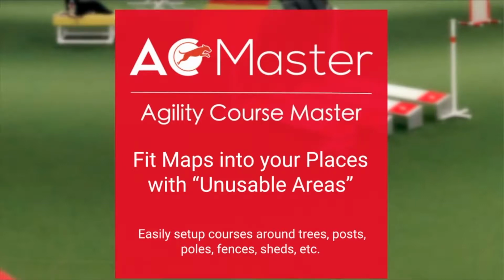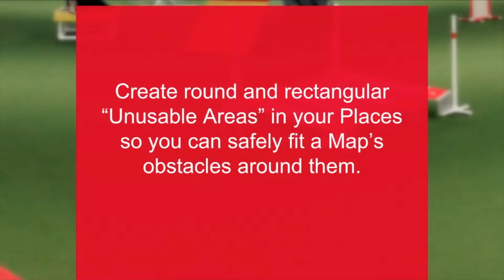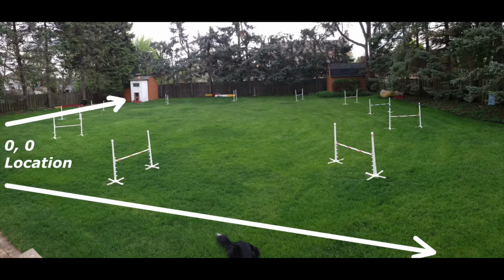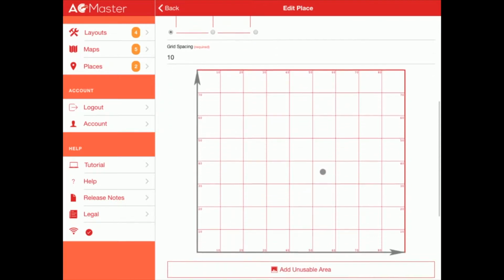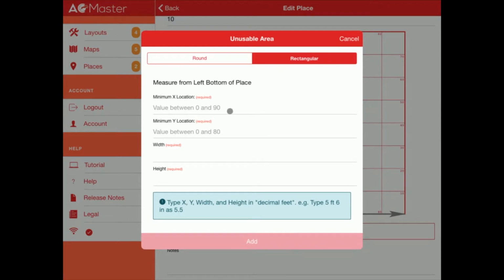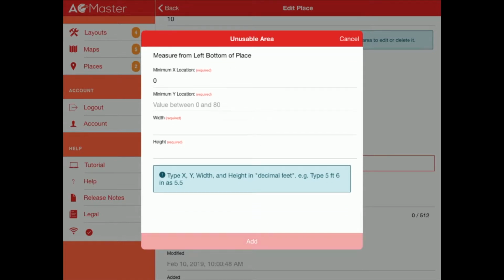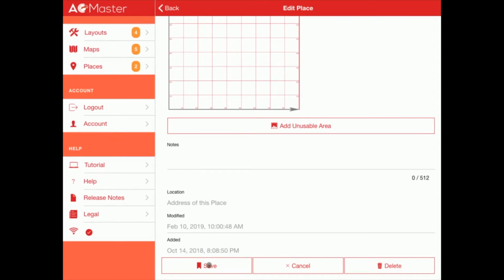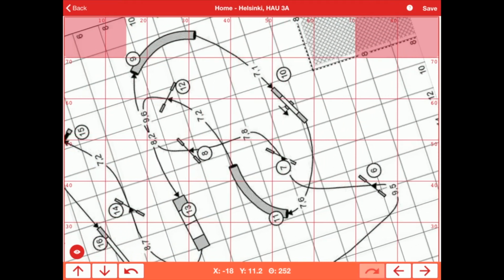ACMaster Unusable Areas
With the release of version 1.9.0 of Agility Course Master you can add unusable areas of your Places within the Agility Course Master app. Here's how easy it is to do!